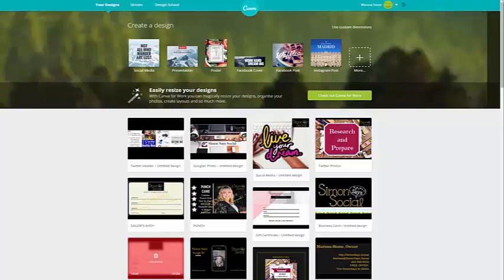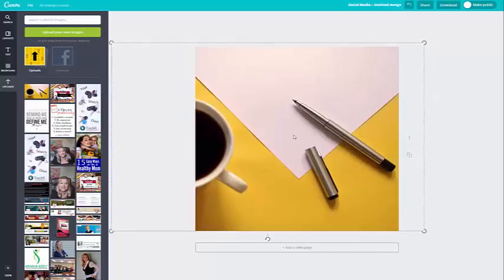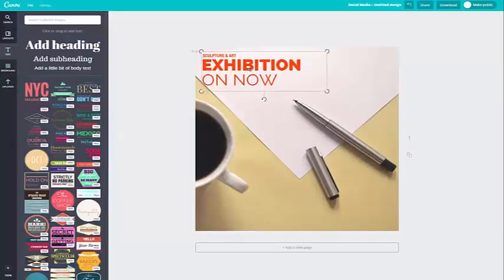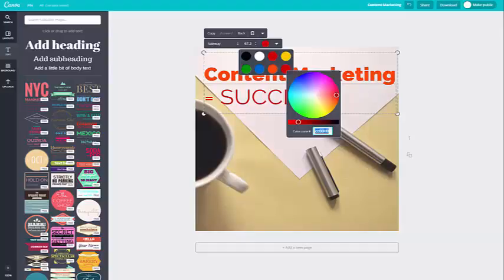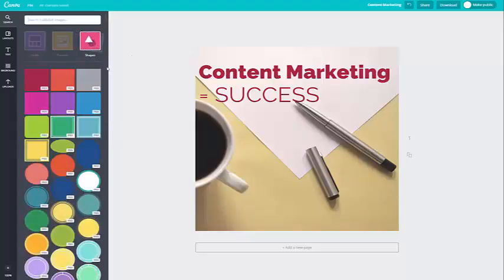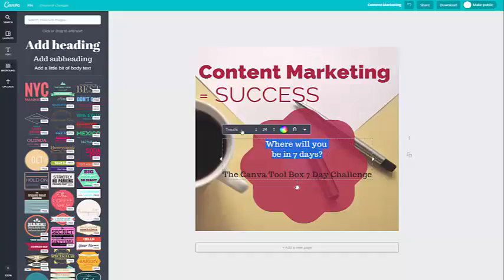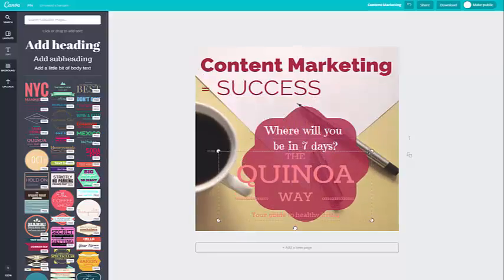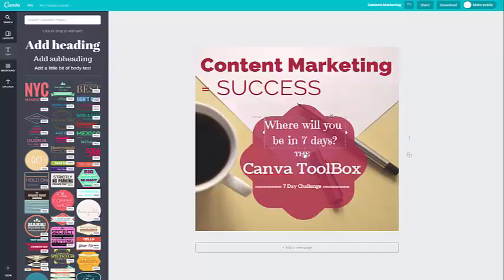Tutorials Designing Social Media Graphics in Canva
Designing Social Media Graphics in Canva